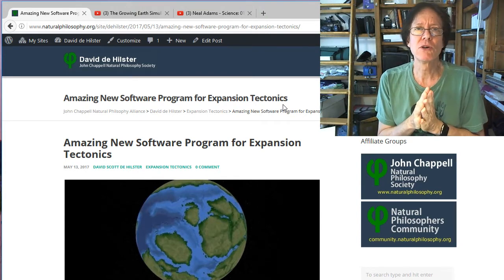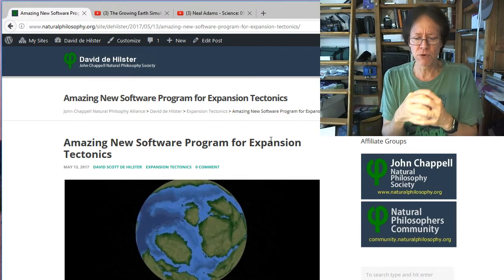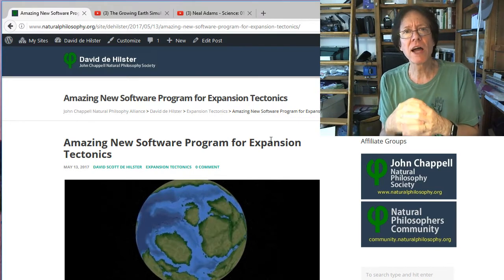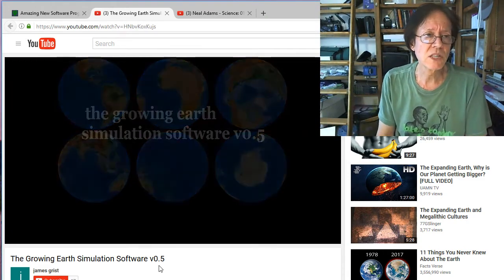Dissident Science - Amazing New Software Simulation for Expansion Tectonics!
Not since 2008 when I first learned about Expansion Tectonics from Neal Adam's amazing video series, have I seen another simulation as exciting as this: James Grist's physical simulation of expansion. He is writing a program that simulates gravity between small spheres, and then creates spheres inside the ball, colorizes the new spheres to be blue like water leaving the surface as green, and the watches the expansion happen. There is some tweaking involved but the concept is solid. We

I can watch these for hours.

The biggest difference between James simulation and Neal Adams, is that James is doing a physical model of expansion whereas Neal was doing a suface treatment. This could have wide implications for ET research in the future.

And here are some videos of his software at work. As James says: "Some growing planet animations made with tegress v0.5"